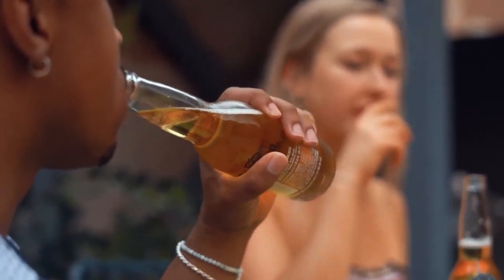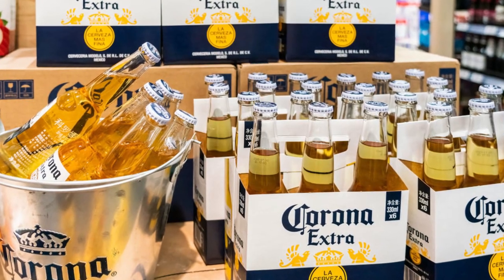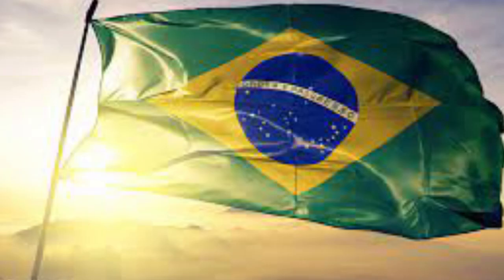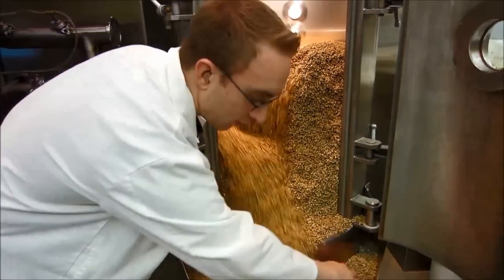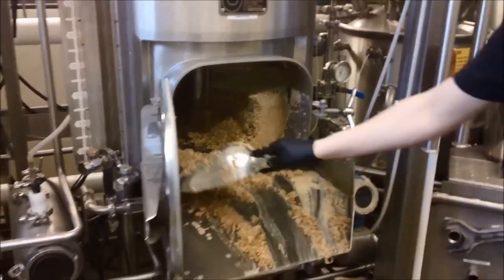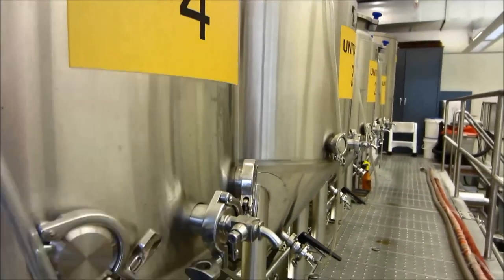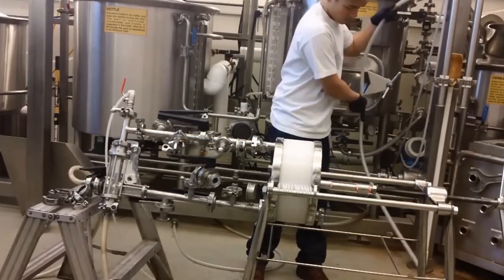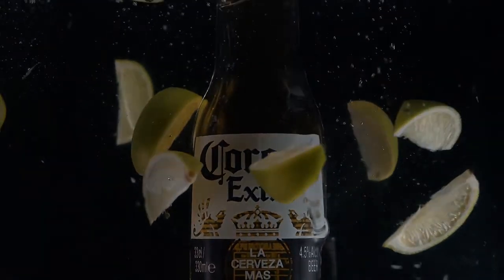How Corona Beer Is Made (You Won't Believe What Happens During This FanTECHstic Process!)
Do you know that bottles of Corona are transparent because of a reason?
Sounds weird, doesn't it? But, it is true.
You must be wondering why they are transparent.
Watch the video until the end to learn about this secret regarding your favorite beer, its history, and the complete production process.